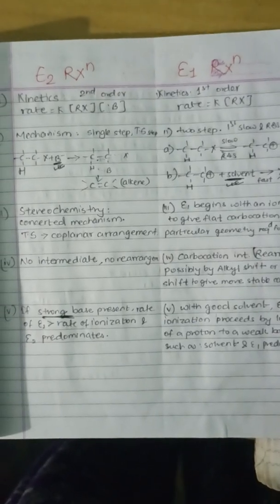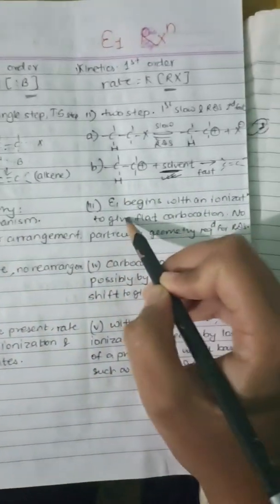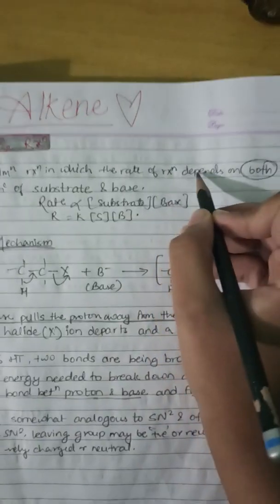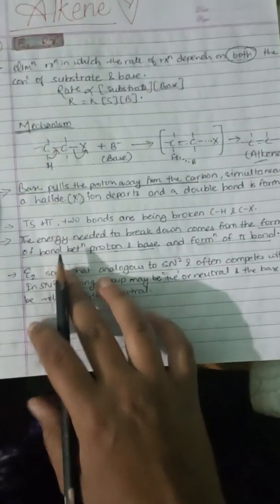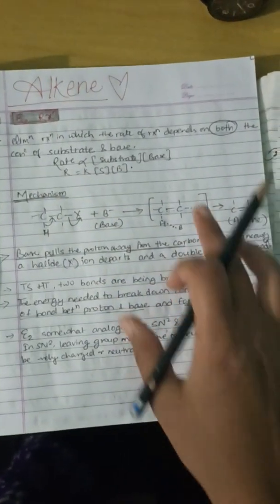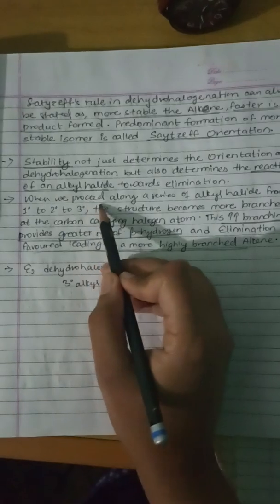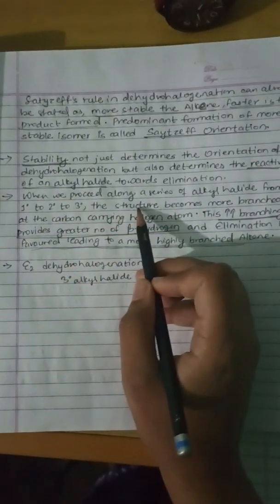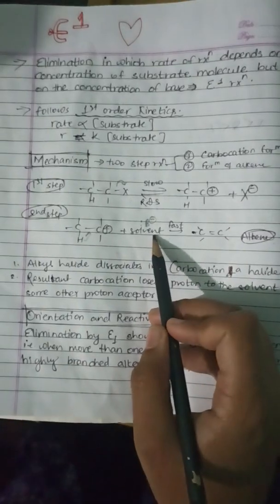E1 and E2 reaction mechanism, difference between everything explained in Nepali Rapid Revision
A must watch video for every bsc 1st year students.
Exam revision.
Mostt impp qn